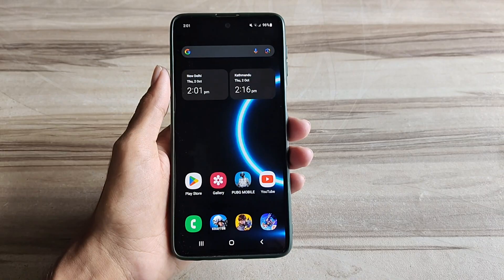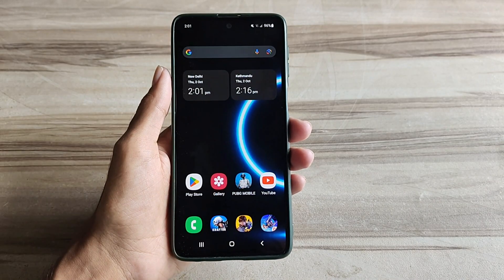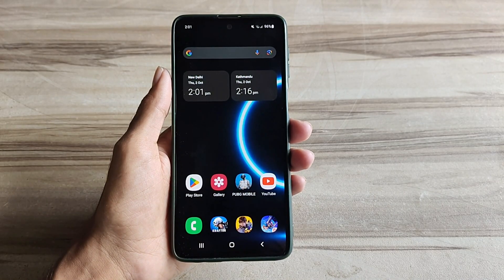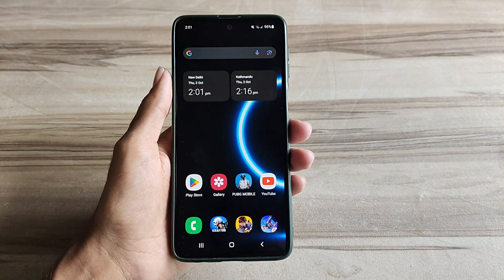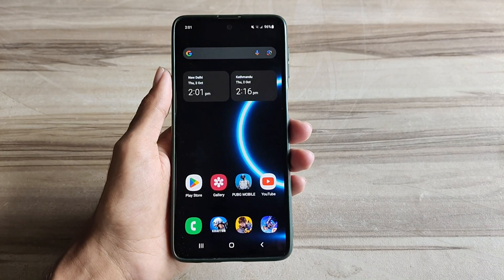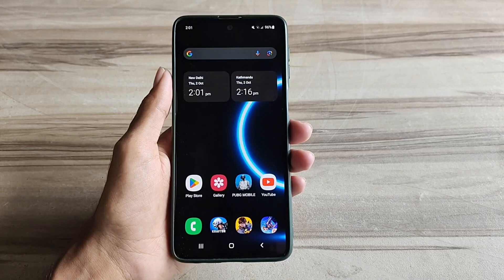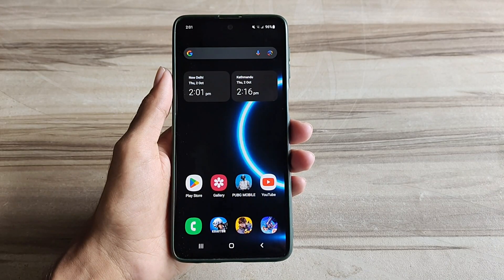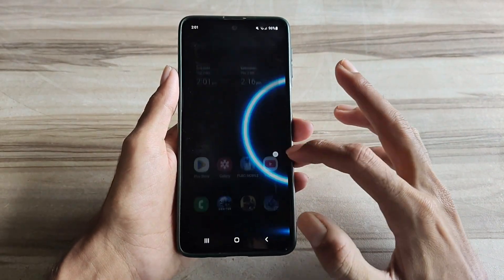Unlock 120fps Android + 120Hz 120FPS No-Root 100% Working | Max FPS Fix Lag - No Root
lag fix
fix lag
overclock performance
overclock games
overclock android
no root
performance tweaks
boost performance
lag fix
game booster
overclock gpu
overclock device no root
overclock cpu
overclock
performance
optimize android
90fps
tweaks
fix fps drop
120fps
overclock root
root
overclock phone
overclock mobile
90 fps unlocker magisk module
module magisk unlock fps
90 fps support magisk module
90 fps unlock magisk module
magisk modules
90 fps magisk module pubg
90 fps magisk module bgmi
magisk module
module magisk
modul magisk 90fps
90fps magisk modules
90 fps module magisk
module magisk 90fps
90fps magisk module
90 fps magisk module
pubg test
bgmi test